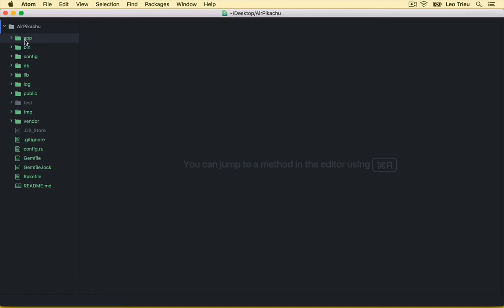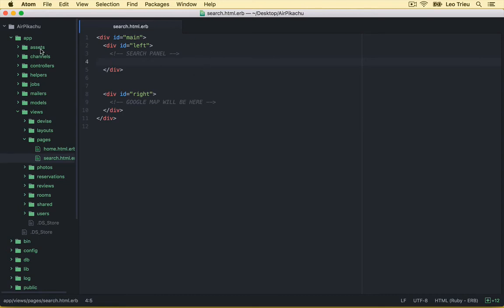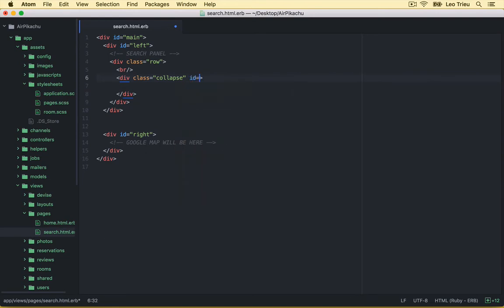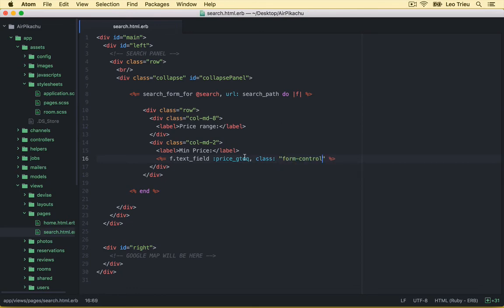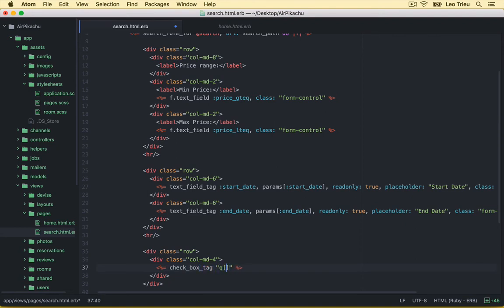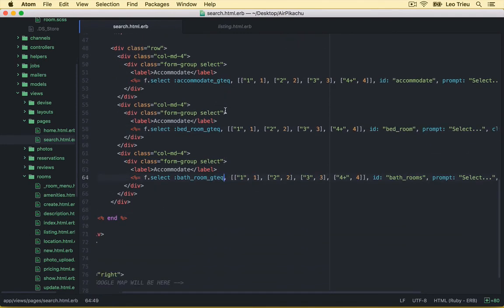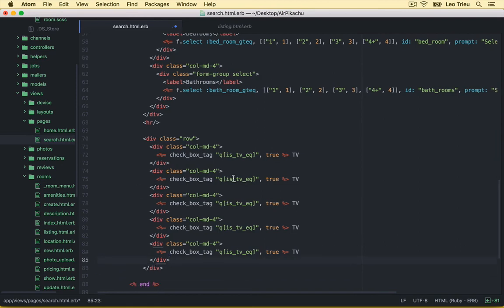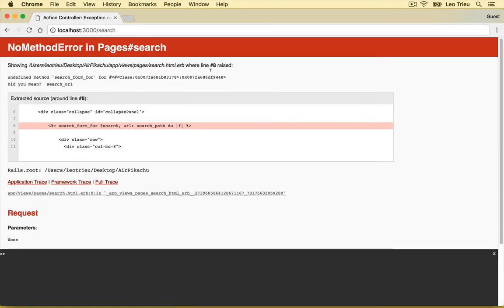Lesson 65 Creating Search Page